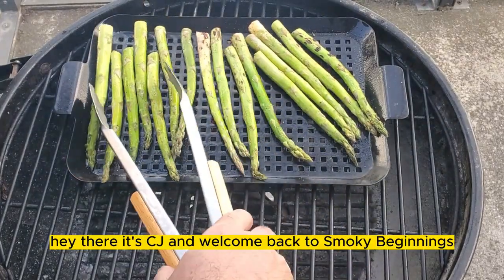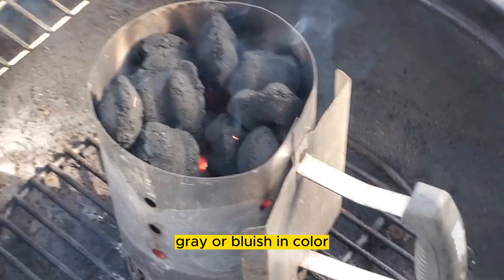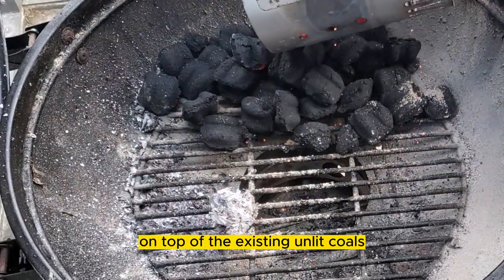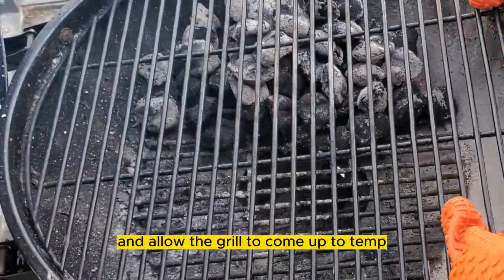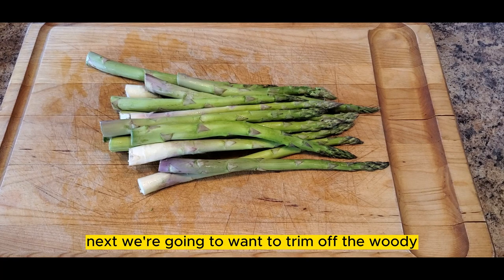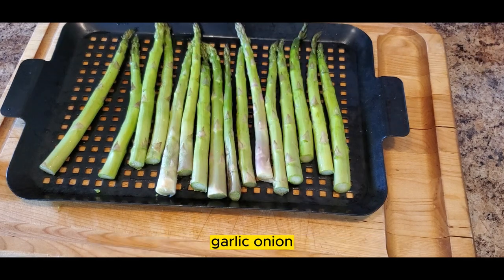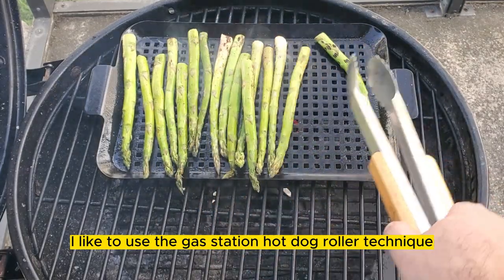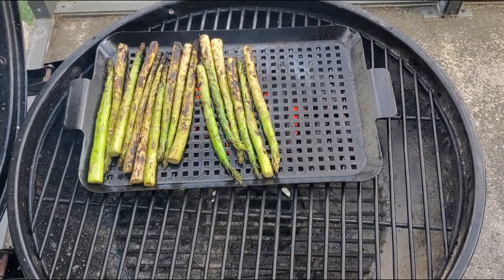Grilling Asparagus: The Perfect Side Dish for Your Next BBQ! | Charcoal Grilling Tips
In this video, I'll show you how to grill asparagus on a charcoal grill. Asparagus is a healthy and delicious vegetable that's perfect for grilling.

I'll take you through the step-by-step process of preparing the asparagus, lighting the charcoal, and grilling the asparagus to perfection.

You'll learn how to season the asparagus with oil,  and Everglades All Purpose Seasoning and how to grill it for just the right amount of time.

We'll also give you some tips on how to prevent the asparagus from falling through the grates.

Whether you're a seasoned griller or a beginner, this video is perfect for anyone who wants to learn how to grill asparagus on a charcoal grill.

So, fire up the grill, and let's get started!

Chapters
0:00 Introduction to how to grill asparagus on a charcoal grill
0:20 Starting to prepare the charcoal grill
0:40 How to tell that a charcoal chimney is ready
1:31 Time to put the grill grate on the grill and close the lid
1:40 Preparing the asparagus for the charcoal grill
1:54 Tip on selecting the correct asparagus for grilling
2:04 How to trim the asparagus
2:21 How to season the asparagus with oil and Everglades All Purpose Seasoning
2:50 Time to get the asparagus on the grill
2:55 How long should you grill the asparagus per side
3:03 Explaining the gas station hotdog roller technique
3:17 How to tell when your asparagus is done

Watch the Full Recap Grilling Asparagus on a Charcoal Grill: The Perfect Side Dish for Your Next BBQ!

Find the Full Recipe: Grilling Asparagus 101: How To Master The Charcoal Grill Technique For Flavorful Results